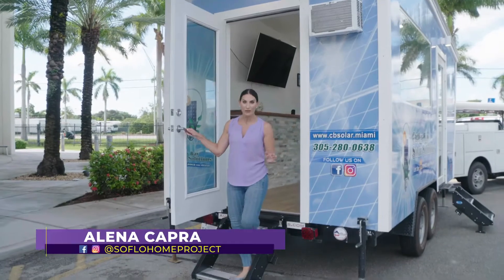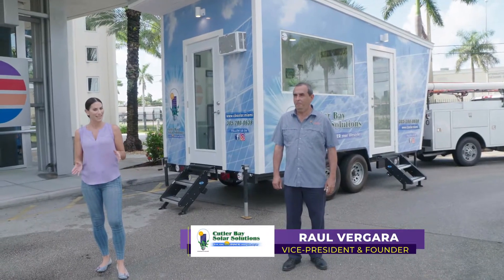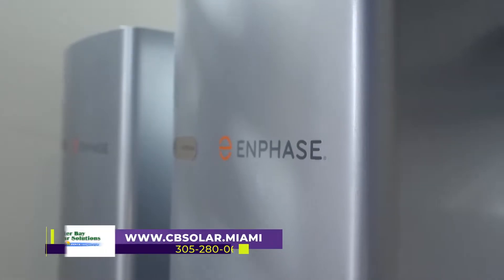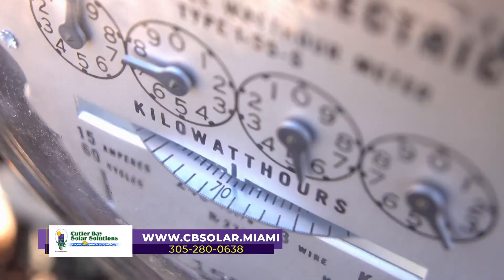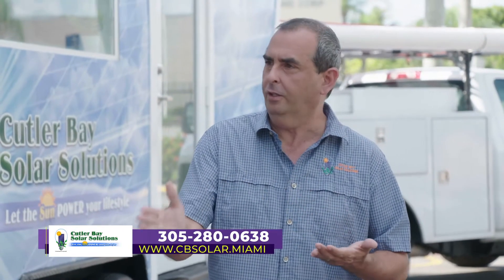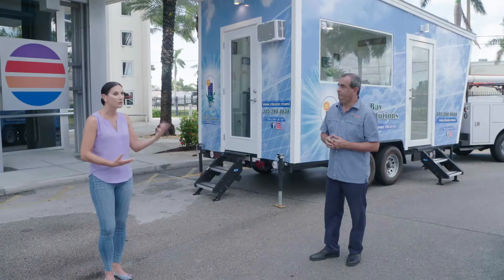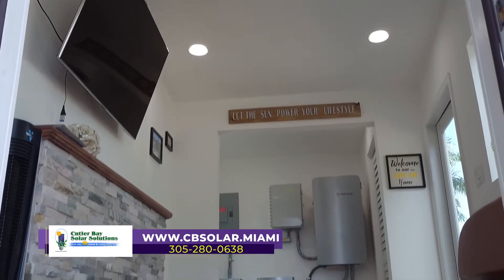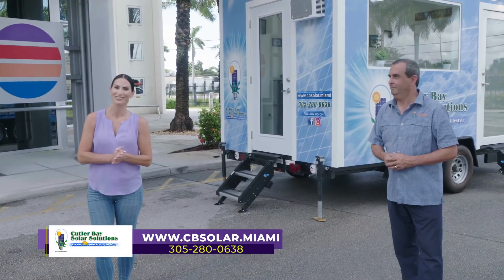CBSS Featured on SO FLO Home Project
Cutler Bay Solar Solution featured on WPLG's SO FL Home Project Show